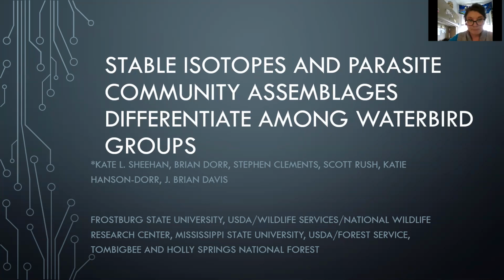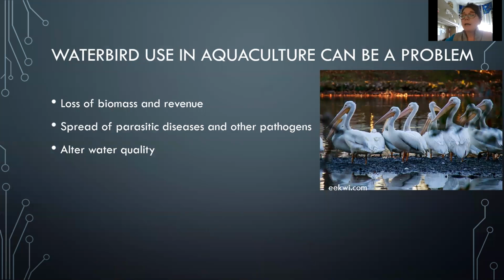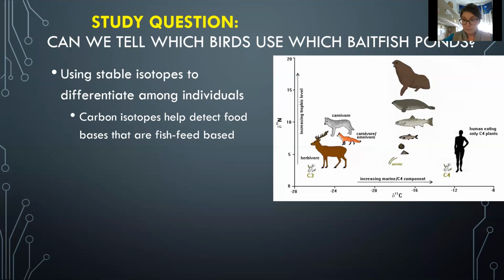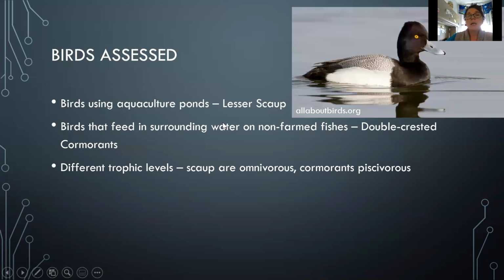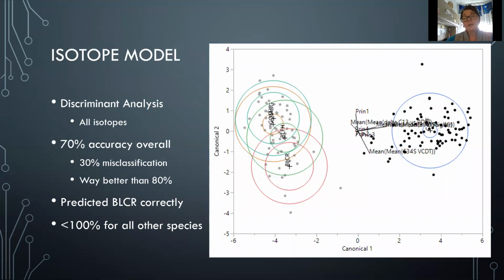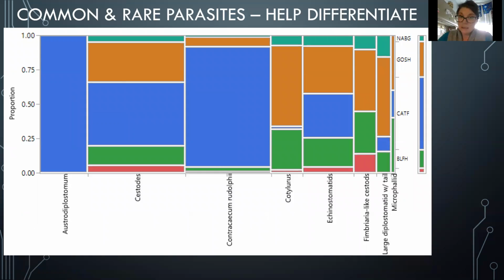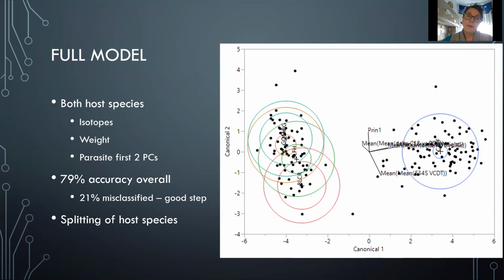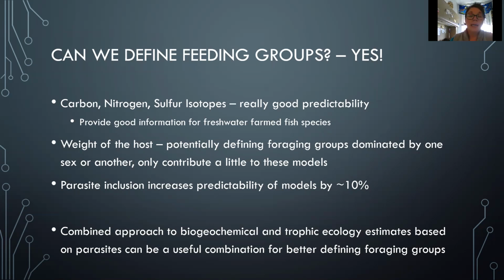Parasites in scaup and cormorants with baitfish and catfish aquaculture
Kate Sheehan
Avian Parasite Biologist
Frostburg State University